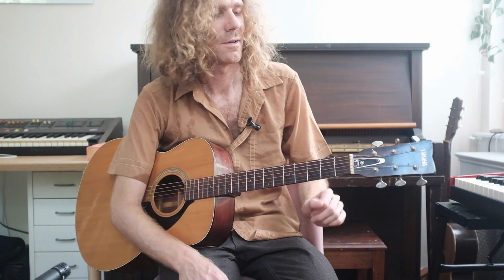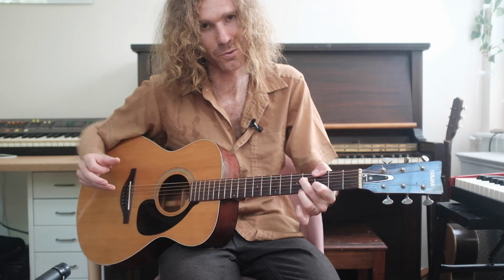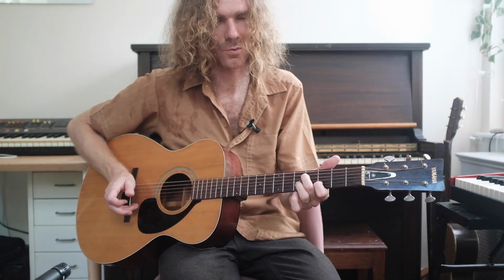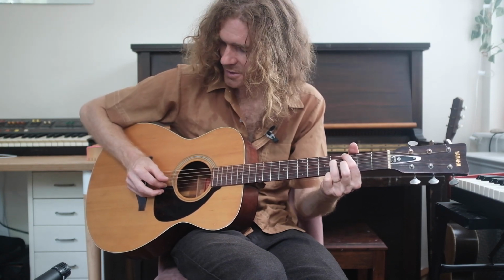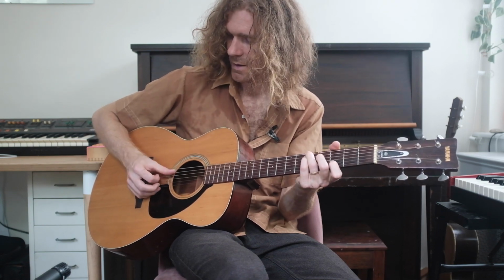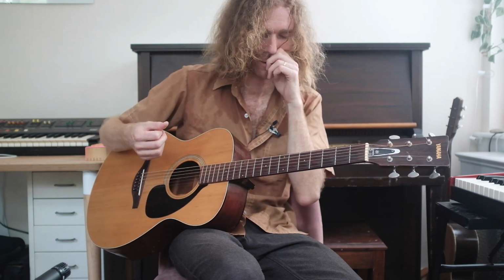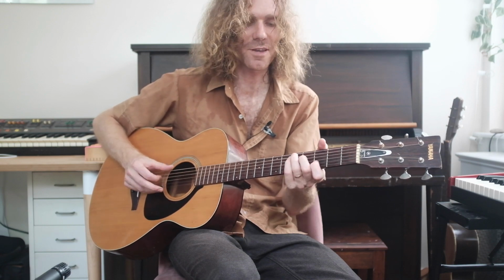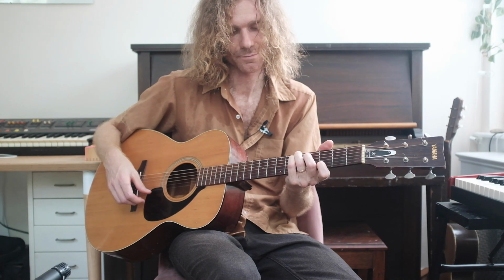Phoebe Bridgers - Prayer in Open D (Emmylou Harris Cover) (Guitar Tutorial)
it was like 90 degrees in my apt when i made this vid